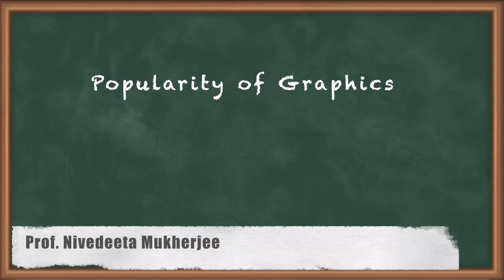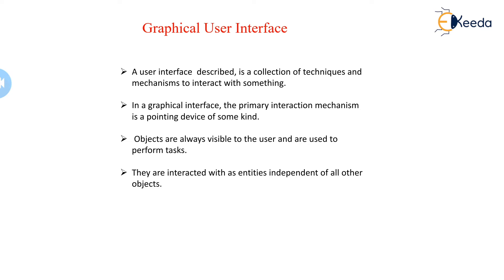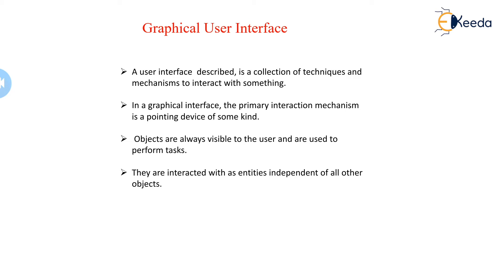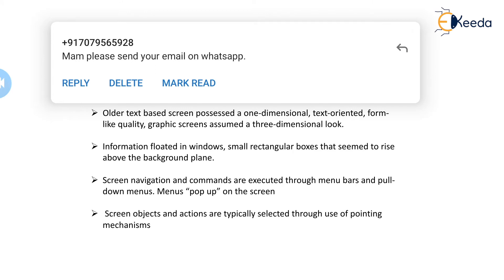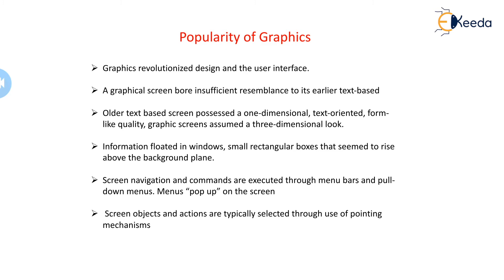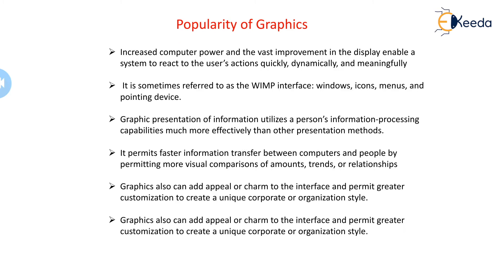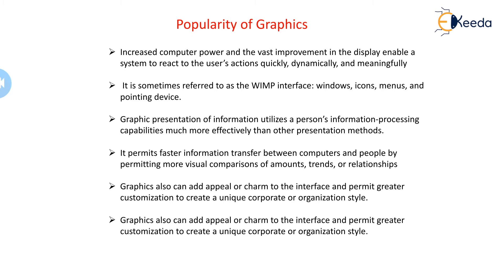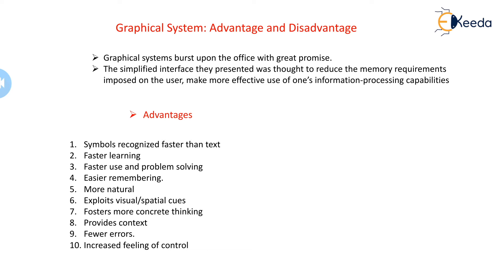Popularity of Graphics